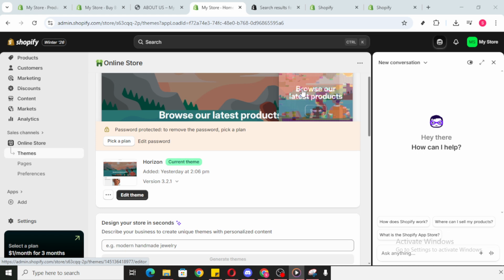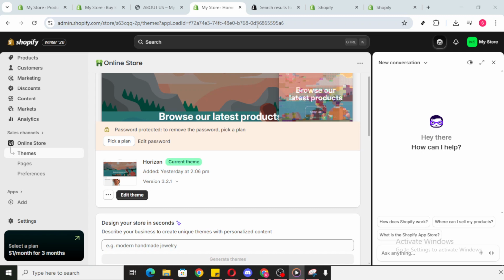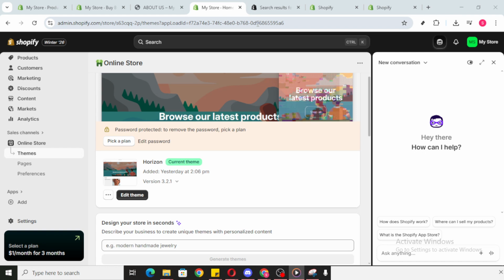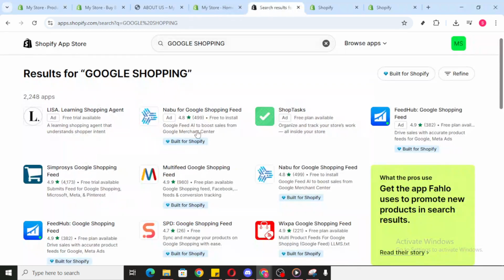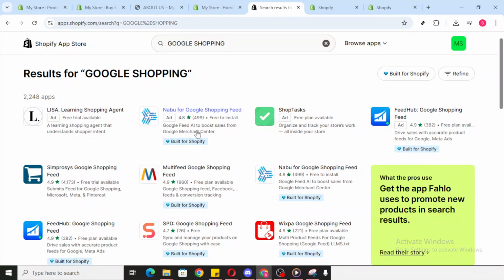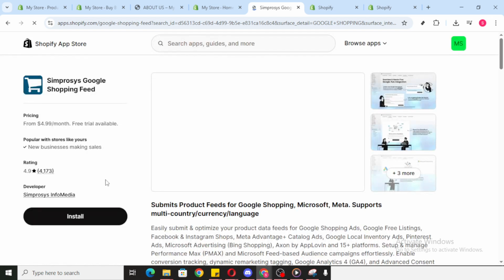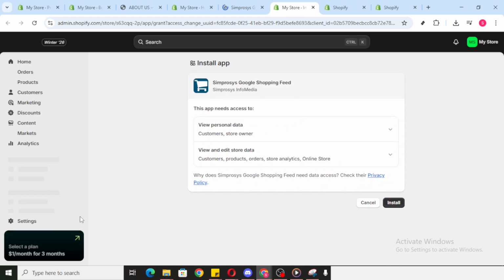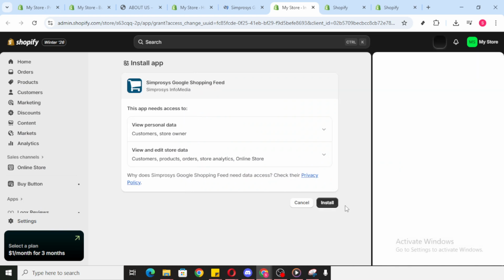How to upgrade Shopify store with Google Shopping feed (full guide 2026)